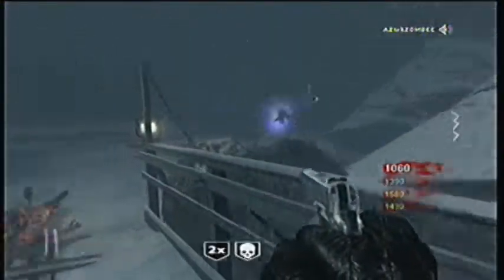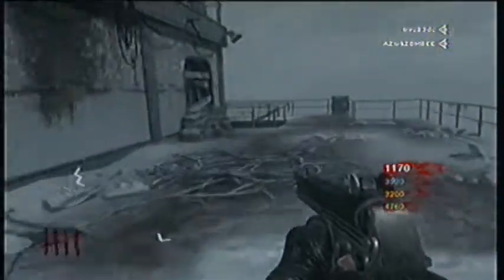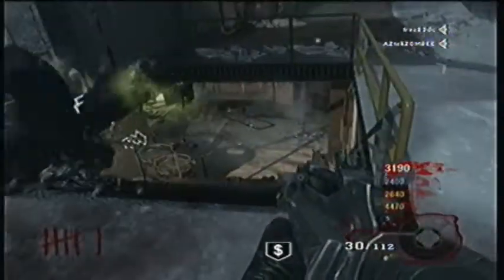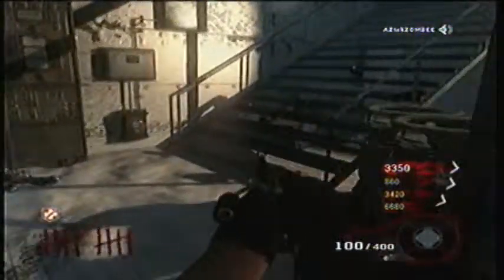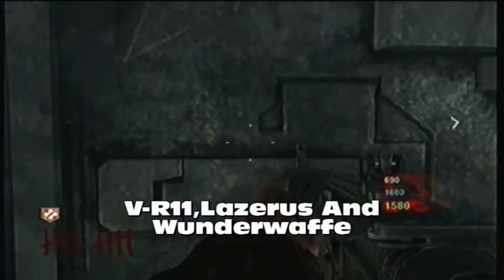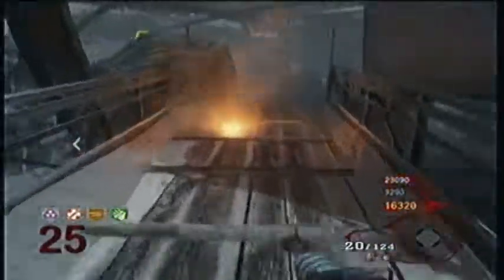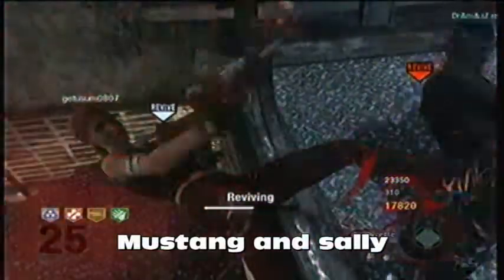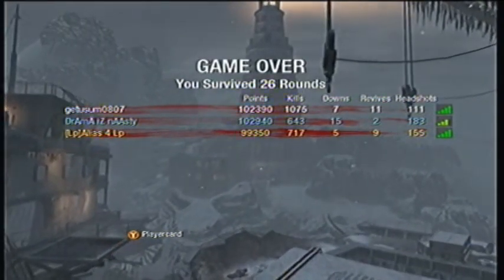Black OPS Call of the Dead Review (Strategy/Tutorial Lv 20+)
Edit: We got a CRAP load more call of the dead videos.. click our name to see them! comment! rate! sub!
(Strategy/Tutorial Lv 20+)
I pretty much go over everything i know about this map so far and tell you my likes and dislikes. I as well talk about leve 1 - 25 Strategy's as we talk about the new guns V-R11, Lazerus And Wunderwaffe + easter eggs.

Plus i go to my highst round yet at the end of the video.

This video shows you how:

To get to high levels.
Tips and tricks with Strategy's.
How to Kill George Romero
How to use the new guns.
Easter eggs.
Perks.
What doors to unlock first
How to how to survive.